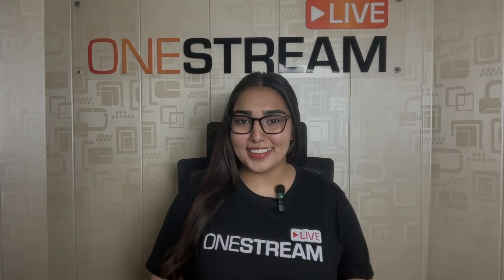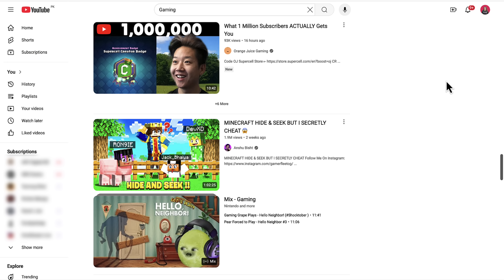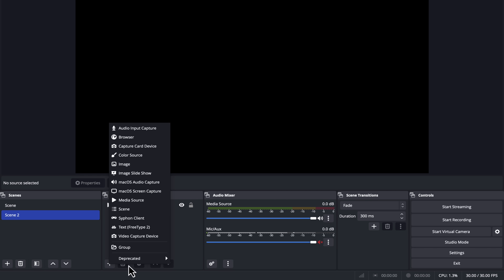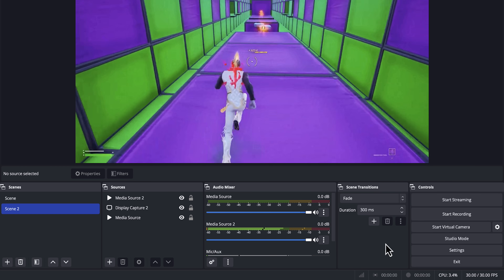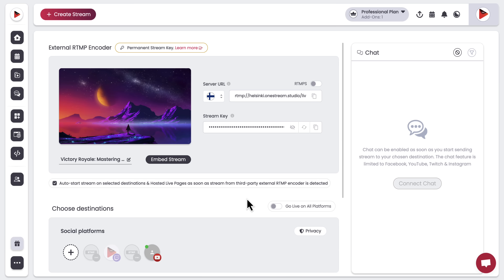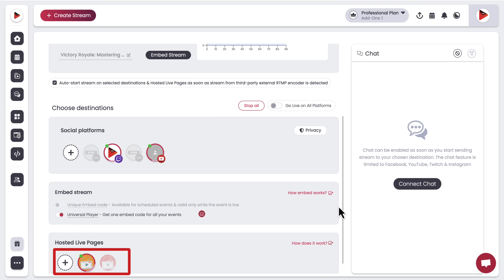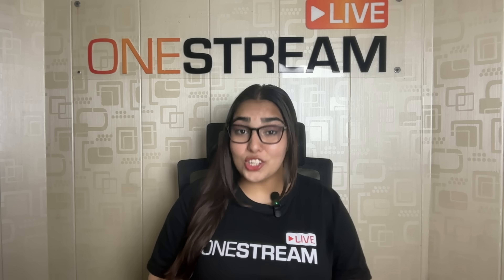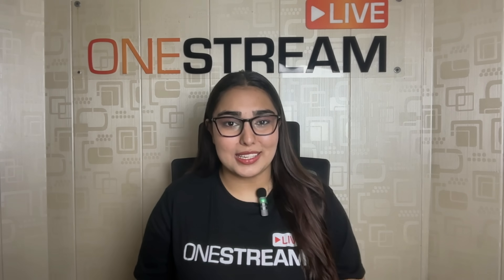STOP Using OBS for Gaming Streams Until You See This!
Are you using OBS for your gaming streams? Before you continue, check out this video!

Eva explores why OneStream Live might be the game-changing tool you need to enhance your live streams. Learn how to easily integrate OneStream Live with OBS for the smoothest gaming experience and multi-platform streaming.

Whether you're a beginner or a pro gamer, you won’t want to miss this!

OneStream is a cloud solution that simultaneously helps you live stream Pre-Recorded, Studio, and third-party RTMP sourcing live streaming on 45+ social media platforms.

Go LIVE in real-time or with a pre-recorded video on any social media platform.